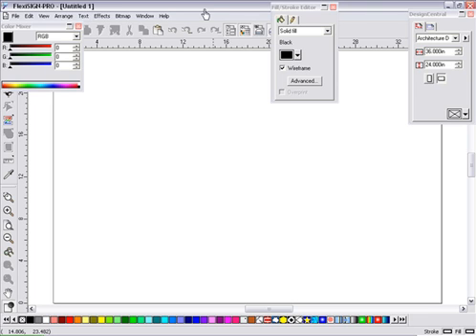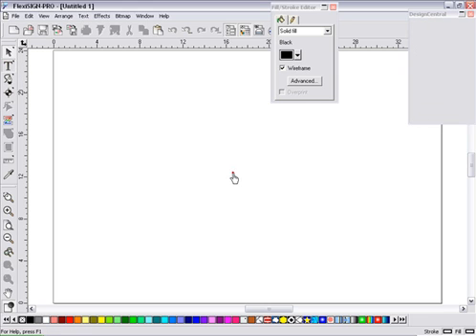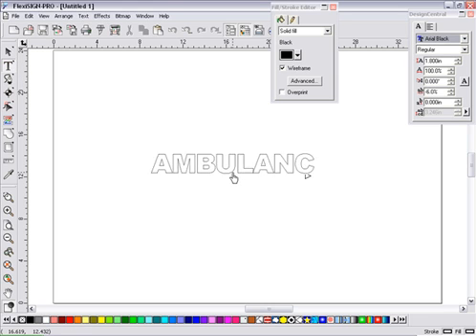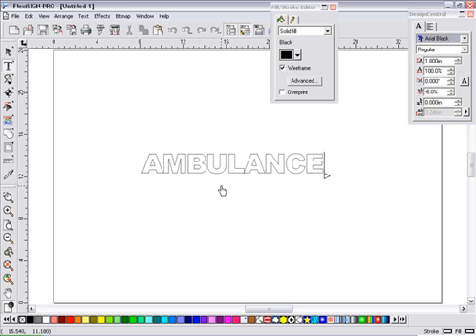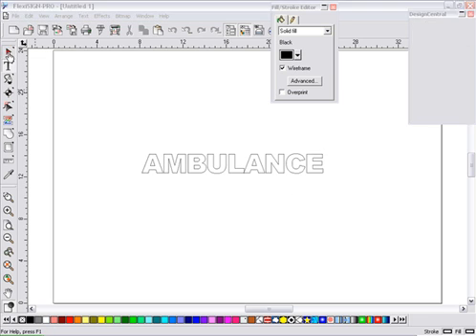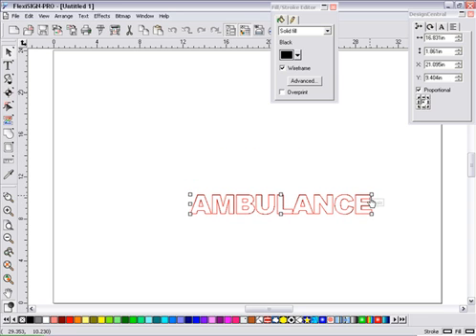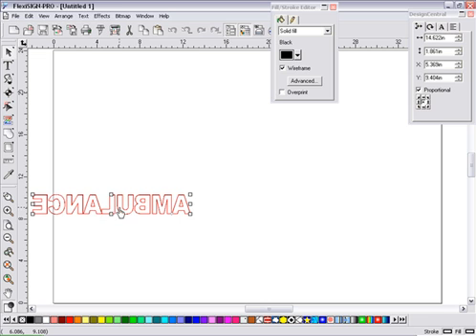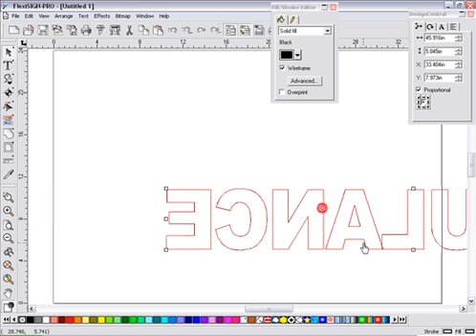Reverse Ambulance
How to reverse words in Flexi without mirroring each letter.